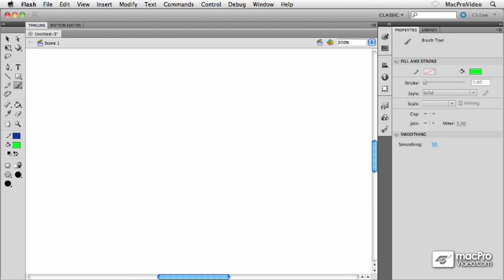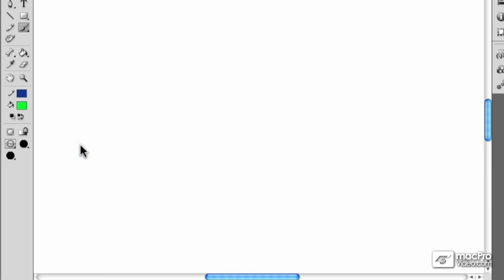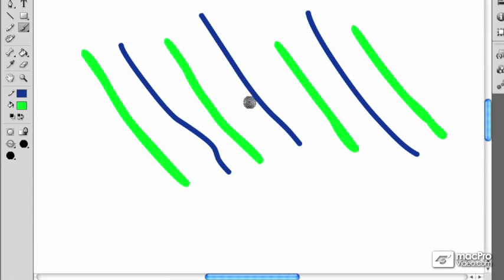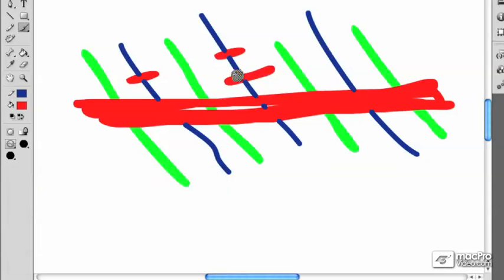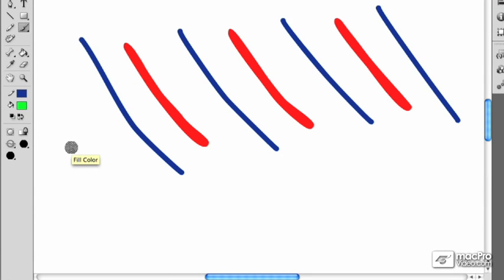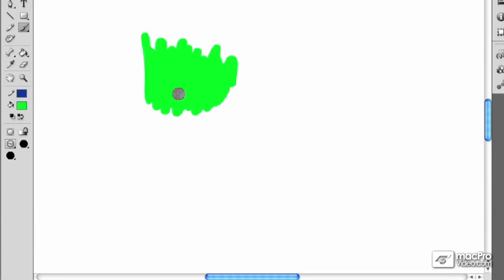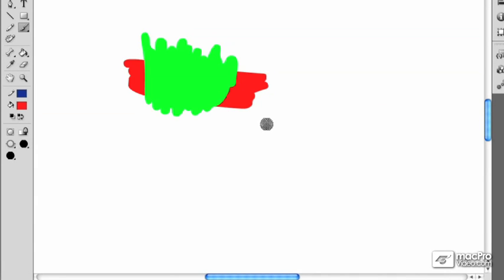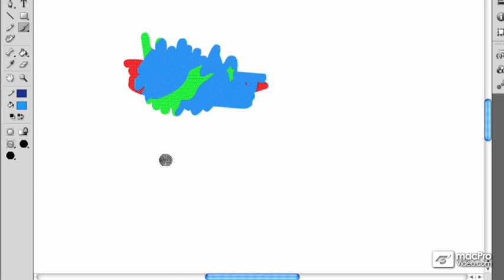Flash CS5 101: Core Flash CS5 - 22 Brush Tool Modes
Flash CS5 101: Core Flash CS5 by Geoff Blake
Video 22 of 71 for Flash CS5 101: Core Flash CS5

Are you creating interactive web graphics or banner ads, designing web animation, or distributing Flash video over the web? Then you need to watch this tutorial!  In more than 6 hours of detailed, step-by-step training, you'll learn everything from the basics of Flash web production to sophisticated interactive animations for the web.

Flash animator, Geoff Blake, takes you through the fundamentals of drawing with Flash, transforming shapes, working with text, and using Flashs symbols and buttons. From there, youre off to the races with timeline animation, object-based tweening, motion editing, and much more. You'll also learn valuable tips for optimizing graphics for the web and field-tested production workflows.

With its incredible vector graphics, high-quality video, 3D animation, sound, and detailed scripting language, Flash CS5 is the undisputed industry-standard platform for web graphics and animation. Join Geoff as he leads you through the fundamentals of this amazing graphics/animation program.